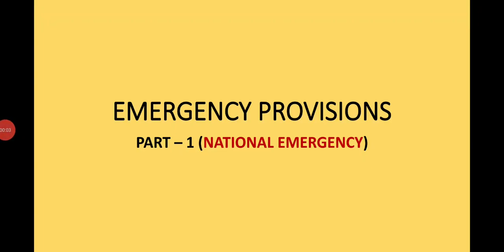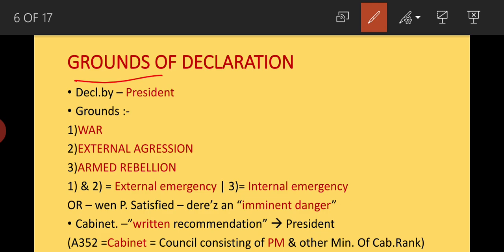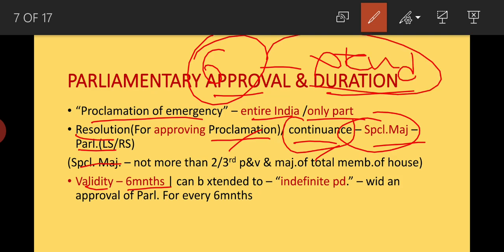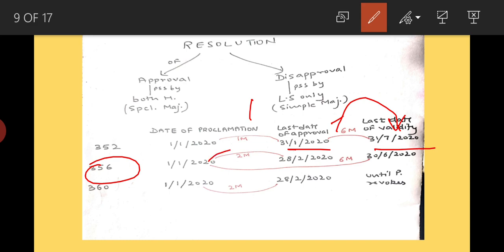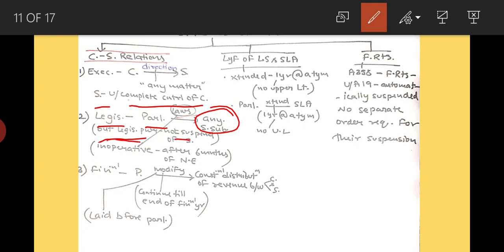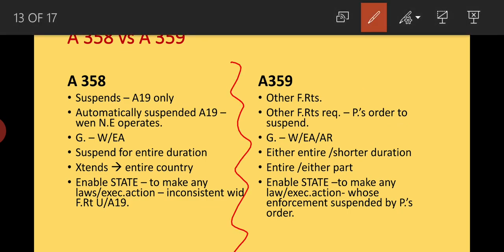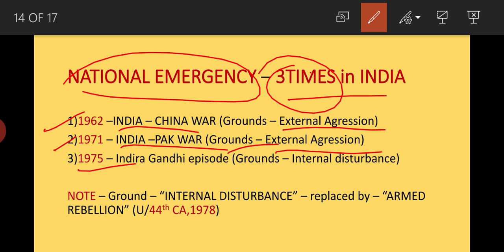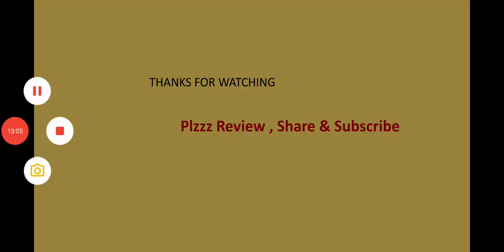GIST OF NATIONAL EMERGENCY A352 | INDIAN CONSTITUTION | POLITY | EMERGENCY PROVISIONS - PART -1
In this video we 've discussed GIST OF  EMERGENCY PROVISIONS IN INDIAN CONSTITUTION